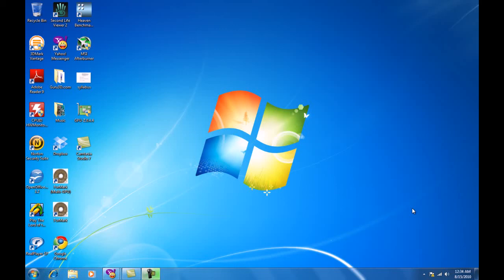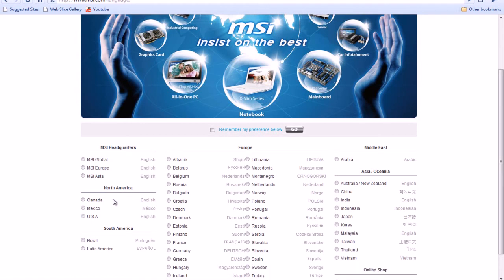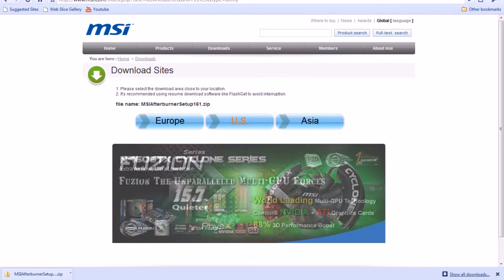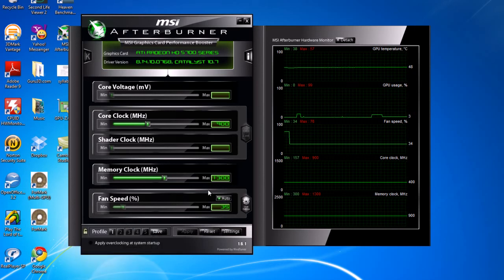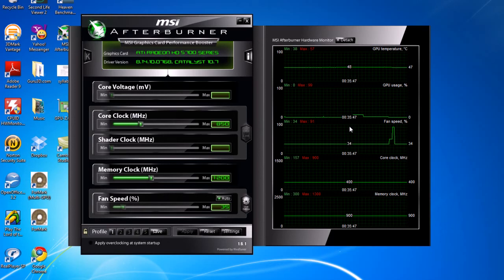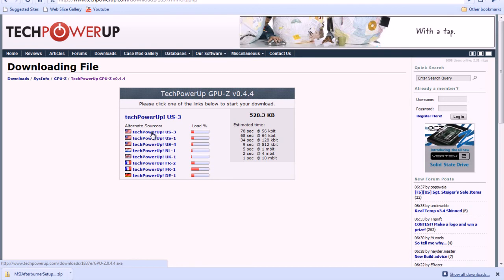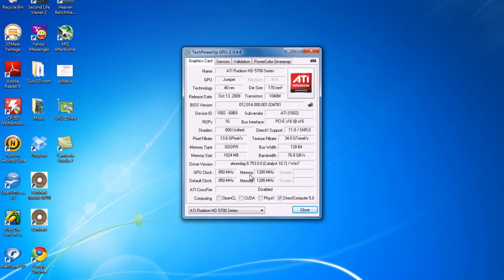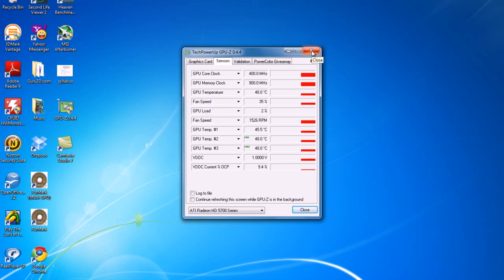MSI Afterburner and GPU-Z Tutorial